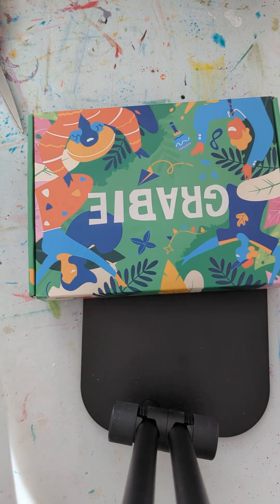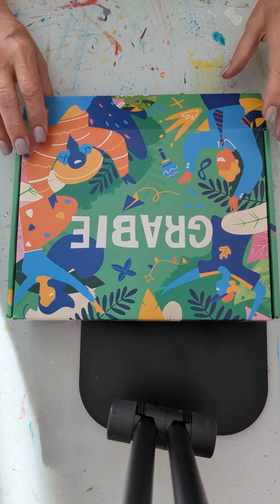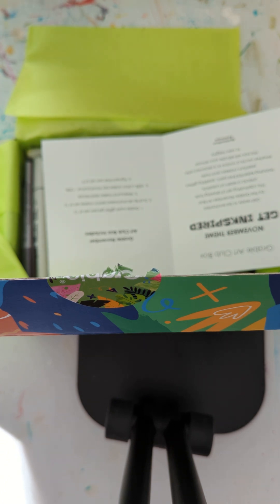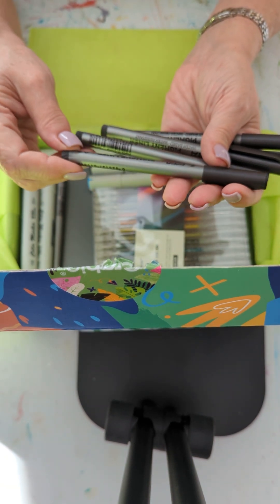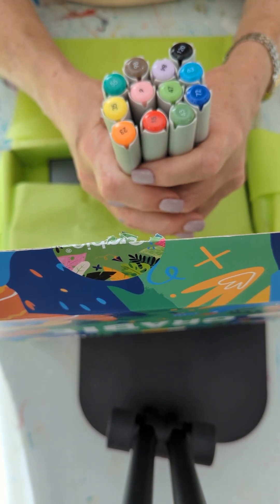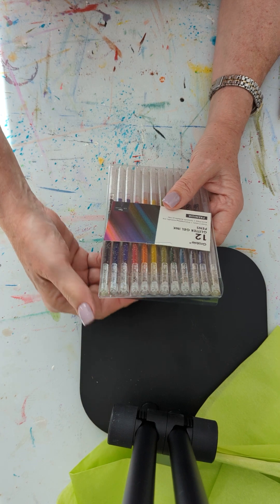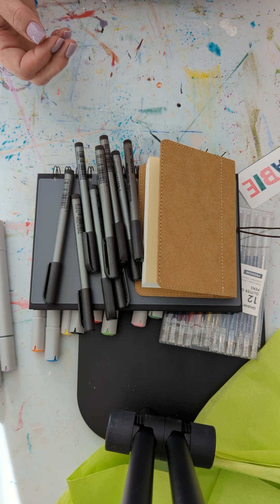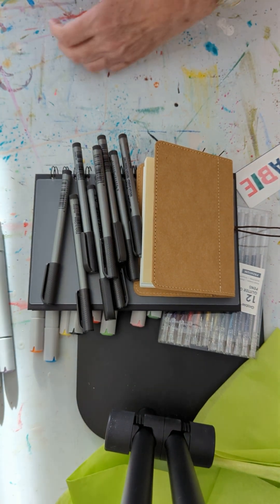Grabie November 2023 Art Club Box - upside down (damn)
@grabieofficial I'm just starting to make these videos, so I'm sorry these are upside down.  I'll figure it out.  Just an honest amateur artist's take on the Grabie product.

@grabieofficial has three subscriptions:  Art Club, Scrapbook Club, and Stained Hands Club.  Nobody on YouTube seems to be reviewing the Art Club boxes so I'm going to do it.

I have colorful language and a very fun attitude.  If either of those bother you, you won't like my channel.  Hope you'll tune in again!